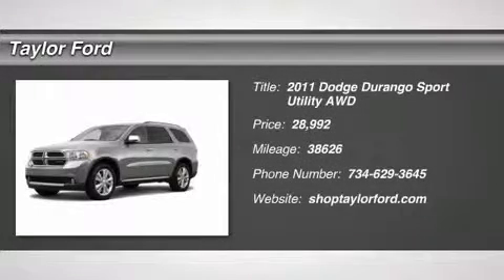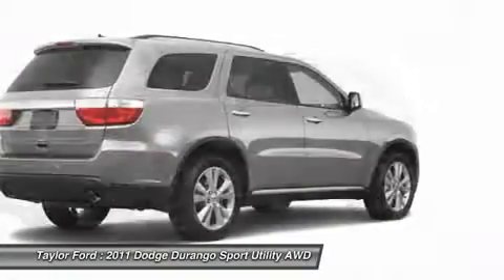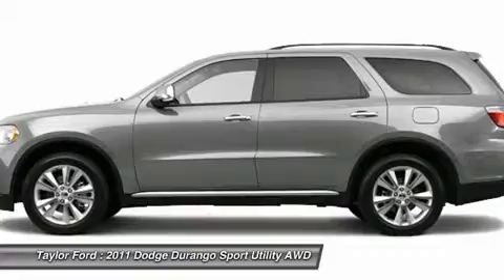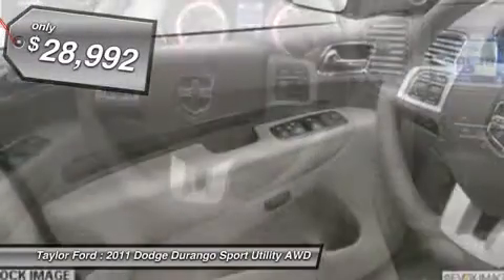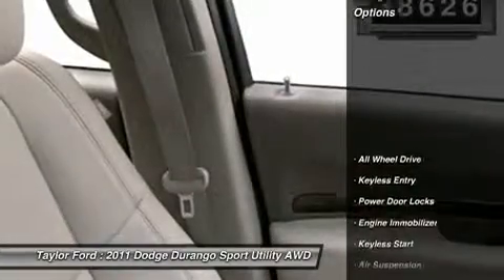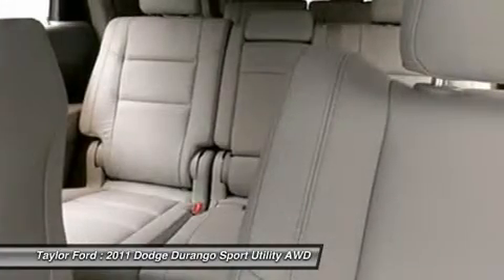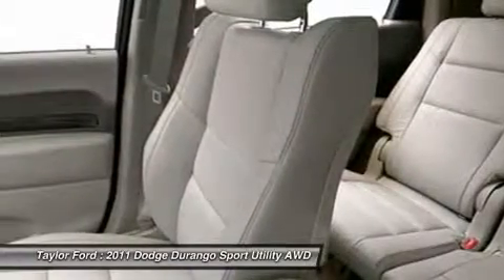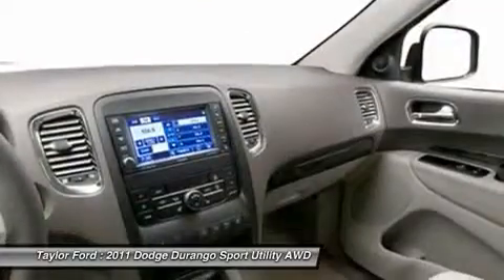2011 DODGE DURANGO Taylor, MI U20163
2011 DODGE DURANGO Taylor, MI
Stock# U20163

Taylor Ford
10725 South Telegraph

Since you're in the market for a SUV, you might be interested in this 2011 Durango R/T AWD. This one's on the market for $26,992. The previous owner bought this SUV brand new! This safe and reliable SUV has a crash test rating of 4 out of 5 stars! Never get lost again with the built-in navigation system. The black leather interior adds a touch of class. Rev the engine...this vehicle has a rear spoiler! Have eyes in the back of your vehicle thanks to the backup camera. The sunroof allows you to let the sun in on warm days. Maximize your comfort using the power driver's seat. According to a review from New Car Test Drive, A simple lever drops either third-row seat flat, and with the right seat section folded flat in each row you can secure ten-foot-long objects inside.